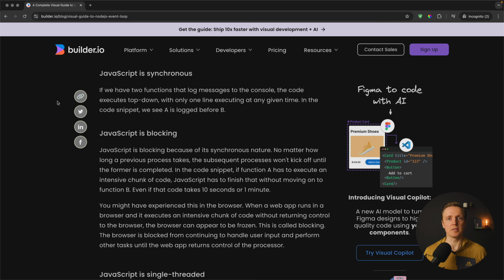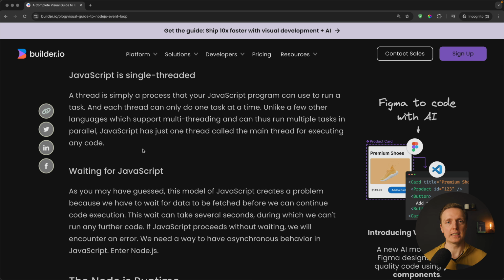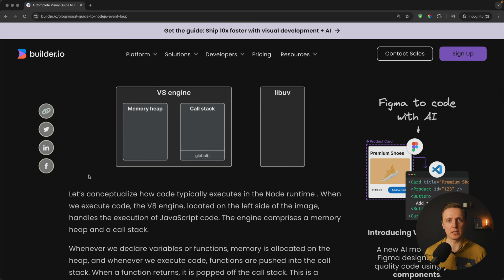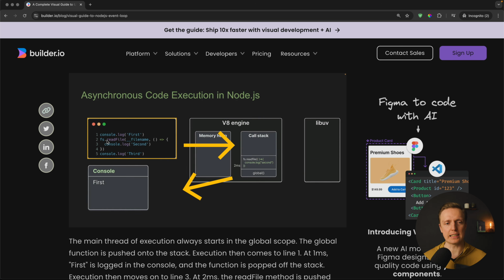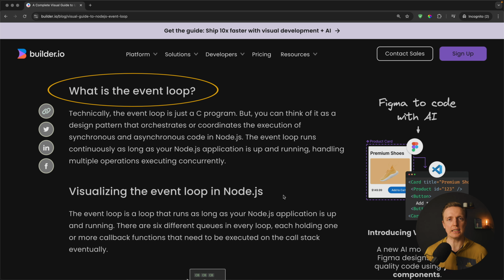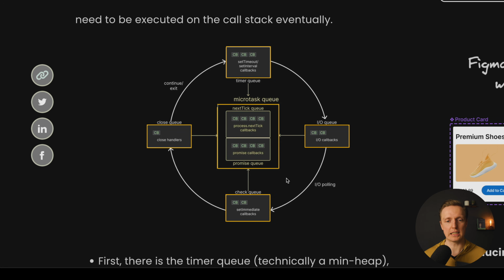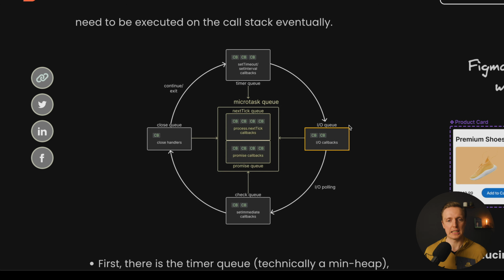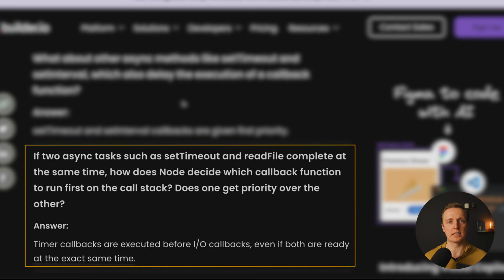Node JS Event Loop: The One Thing Most Developers Overlook!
► Build dummy or mock APIs in a few seconds with Beeceptor ➡️

Node JS event loop is one of the most important topics to understand in NodeJS. Here we'll explore the Node.js event loop, specifically how it handles asynchronous operations like I/O and timers. We’ll also dive into how the JavaScript event loop differs from the NodeJS event loop and why understanding these distinctions is key for improving Node.js performance. If you're wondering, "How does the event loop work in Node.js?", this video will break it down and help you optimize your apps with the right tools!